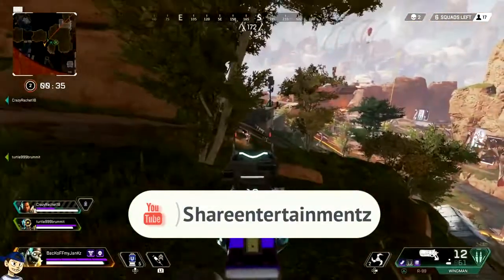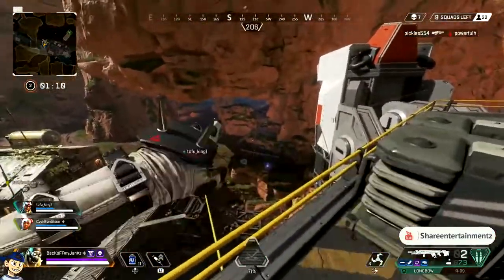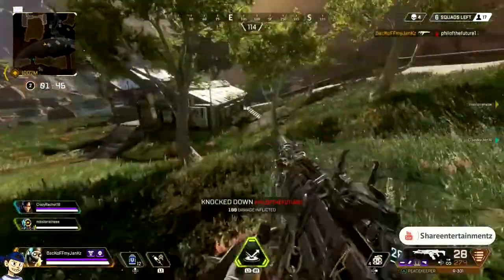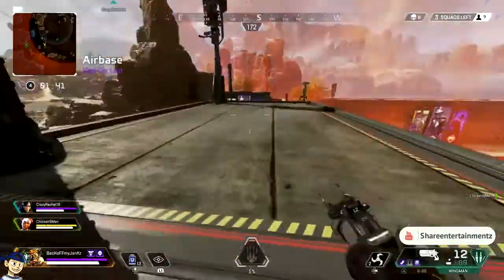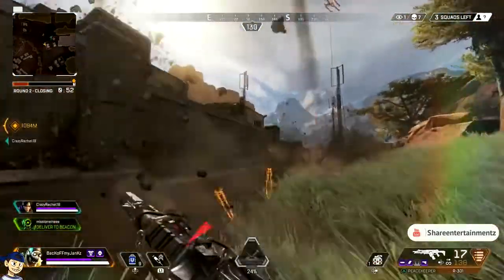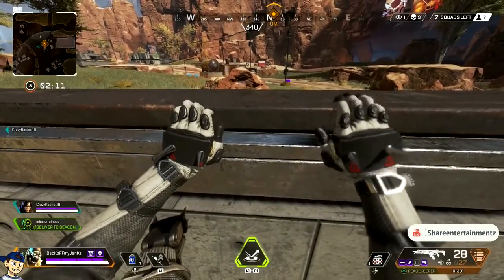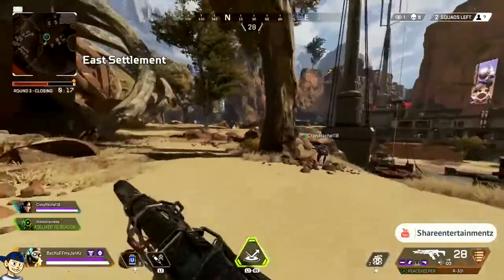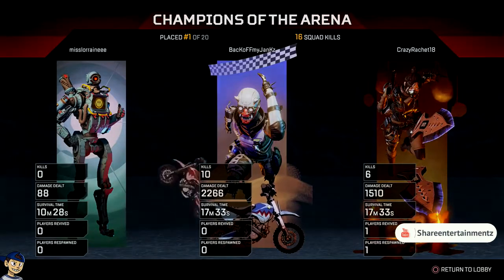How To Be The BEST Apex Legends Player - Tips and Tricks!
How To Be The BEST ApexLegends Player - Tips and Tricks

Source: BacKoFFmyJanKz